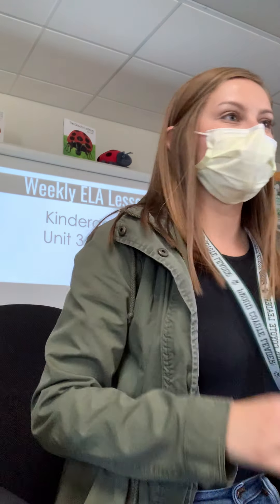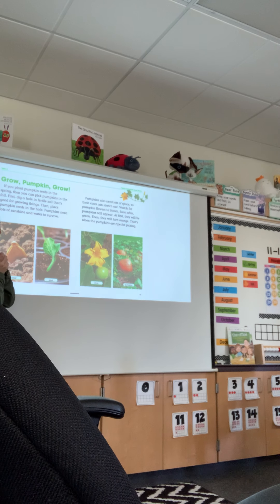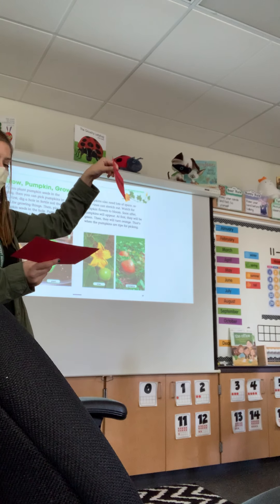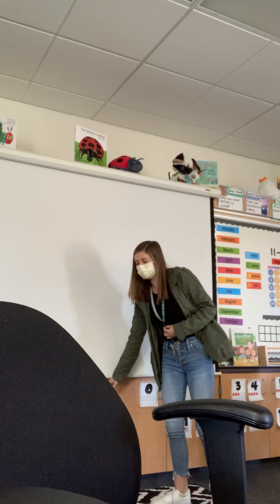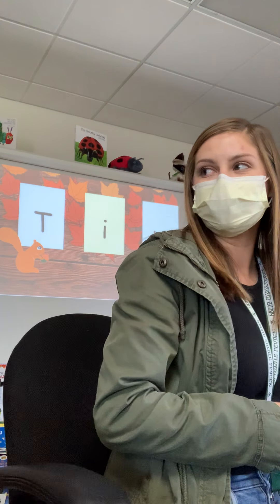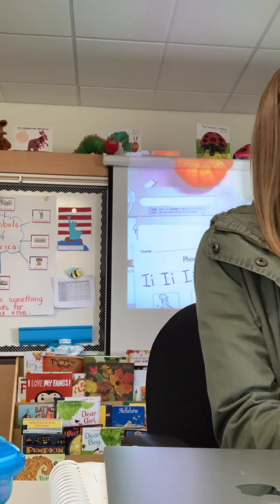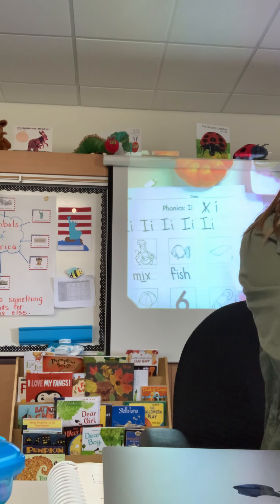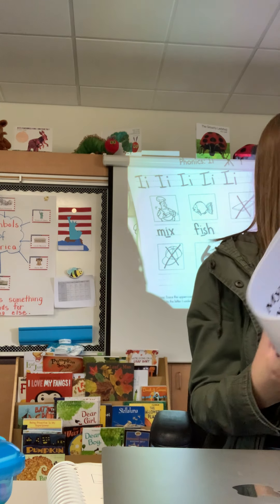Clinical Practice Evaluation 3